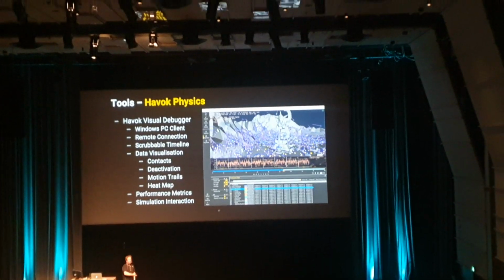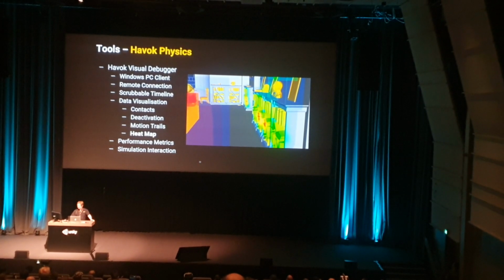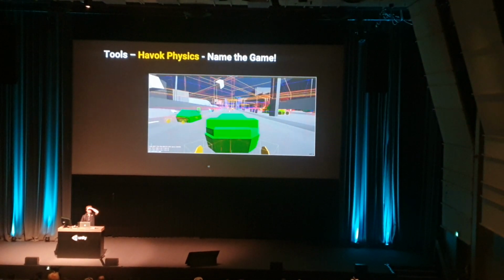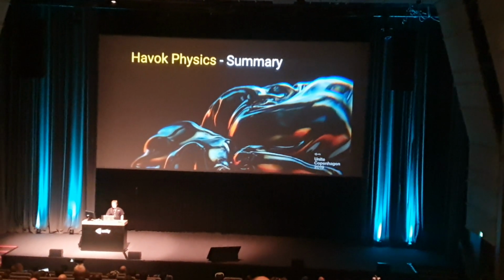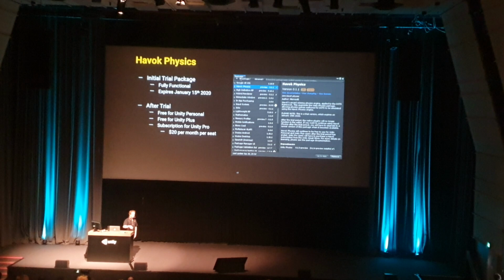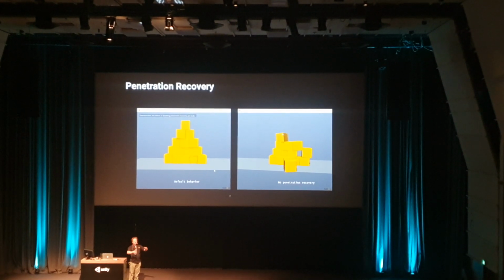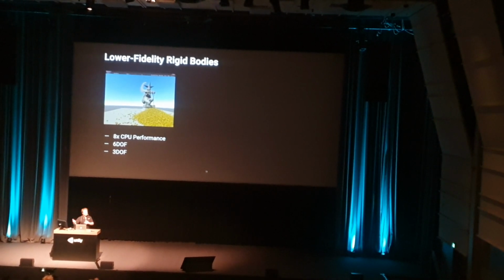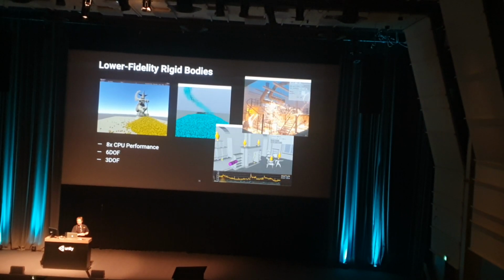하복 강연 - 유나이트 코펜하겐